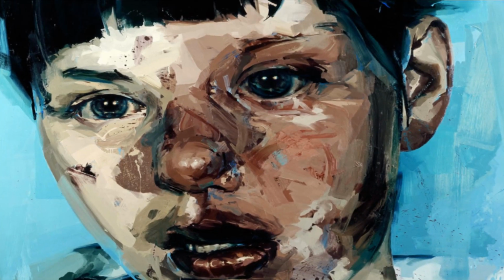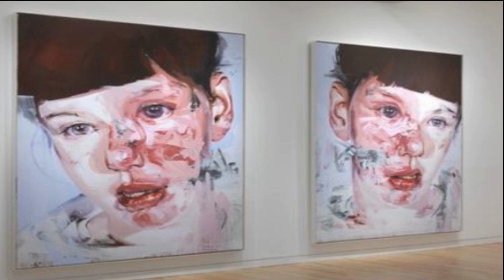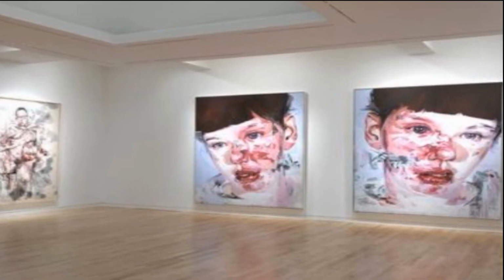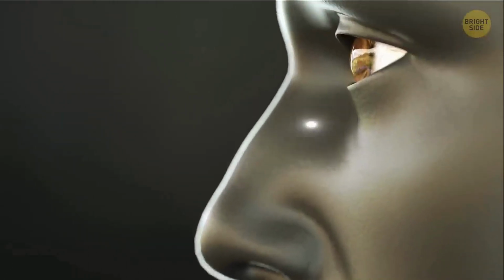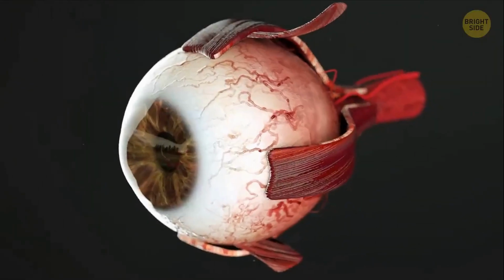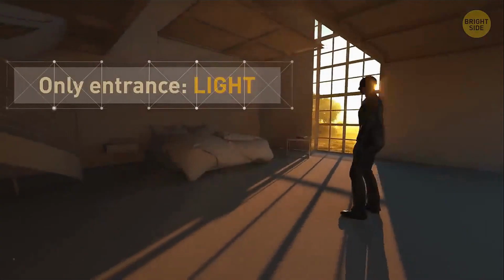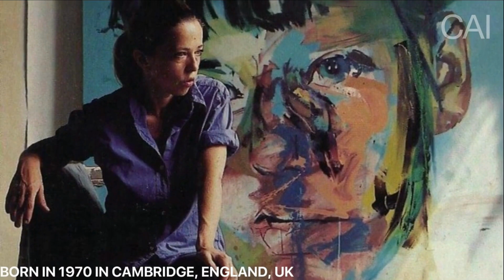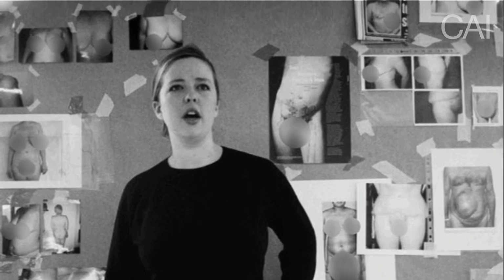Stare by Jenny Saville - The Broad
Going to Los Angeles, California Visit Stare By Jenny Saville and see these amazing collection of paintings.